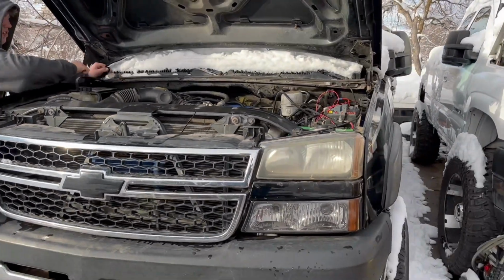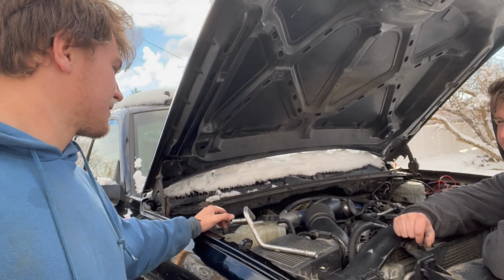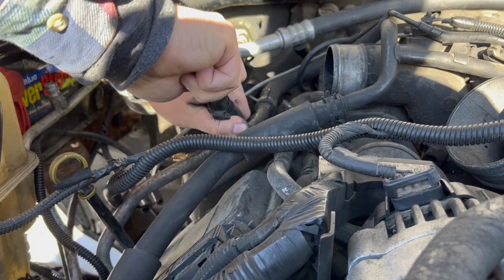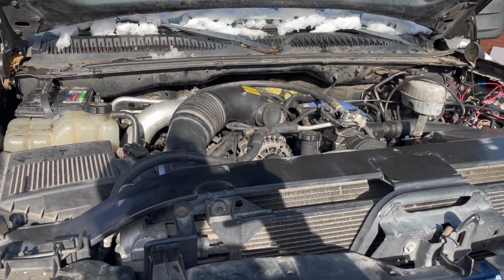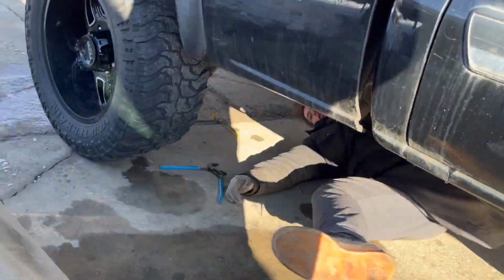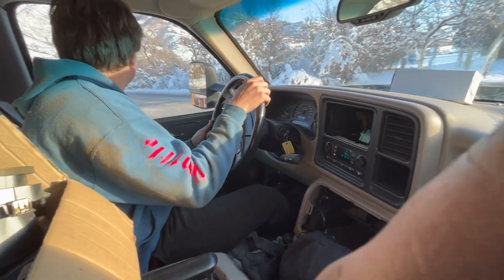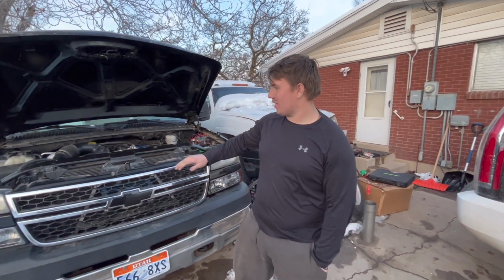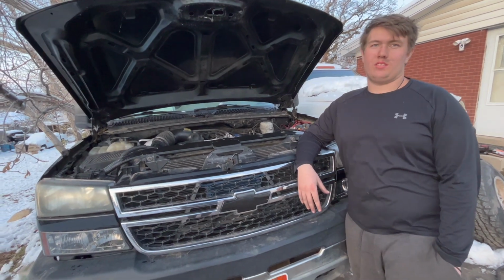First Drive with our $900 Duramax! + 5 inch straight pipe install!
We finally got our Turdbox lb7 running after throwing in the motor from our $900 duramax. While were at it we through on 5 inch exhaust. How does it sound?

clutch2throttle